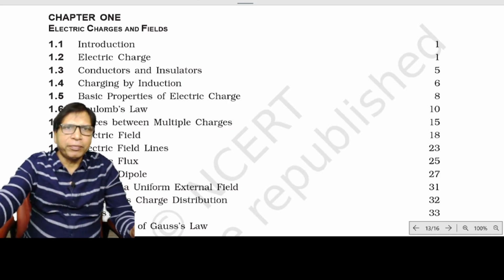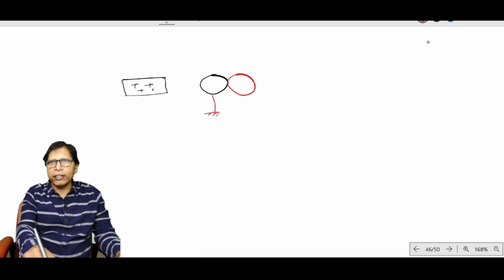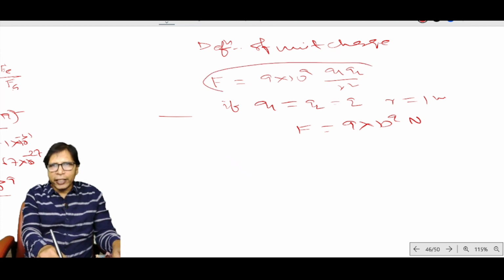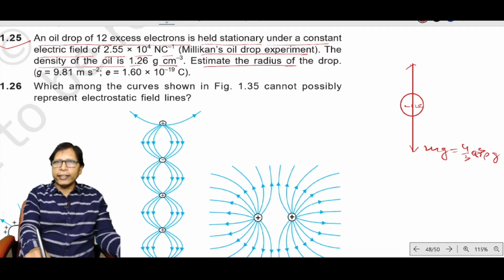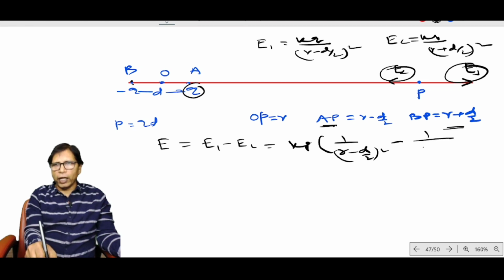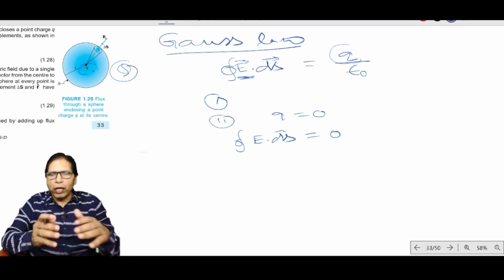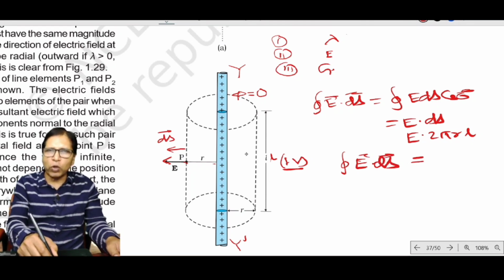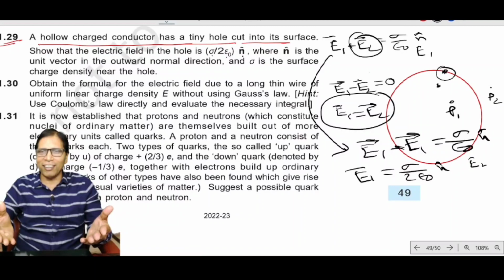ELECTRIC CHARGES & FIELDS||1 SHOT || NCERT PHYSICS ||CLASS 12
NEET physics

@LEARN PHYSICS with Majhi sir

Welcome to this video on electric charges and fields! In this video, we will explore the fundamental concepts of electric charges and fields, which form the basis of the study of electromagnetism.

We will begin by defining electric charge, which is a fundamental property of matter. We will explore how charges interact with each other and how they can be transferred between objects.

Next, we will introduce the concept of an electric field, which is a region of space around a charged object where other charged objects experience a force. We will discuss the properties of electric fields, such as their strength and direction, and how they are related to the charges that create them.

We will also cover some practical applications of electric charges and fields, such as how they are used in everyday objects like batteries and circuits, as well as in more advanced technologies like particle accelerators and MRI machines.

Throughout the video, we will use animations and visualizations to help illustrate these complex concepts in an intuitive and engaging way. By the end of the video, you will have a solid understanding of electric charges and fields and how they relate to the world around us.

So sit back, relax, and let's dive into the fascinating world of electric charges, CLASS 12